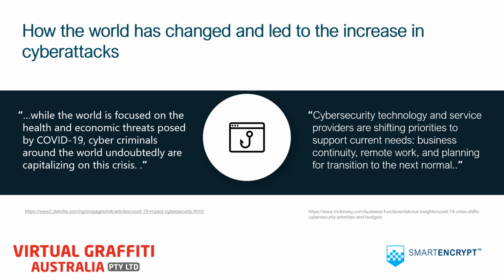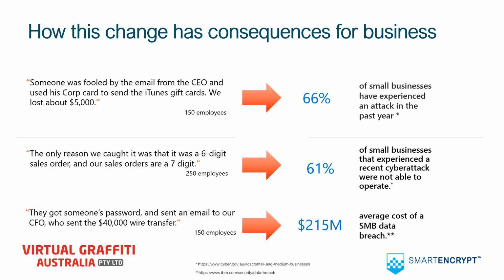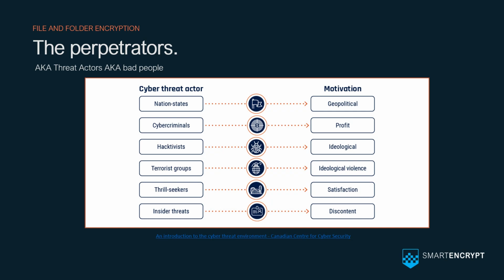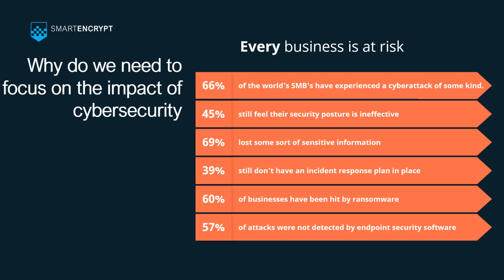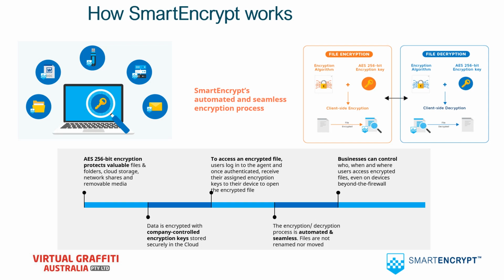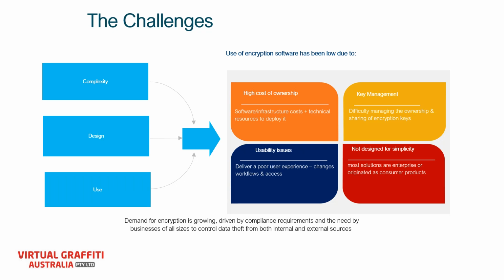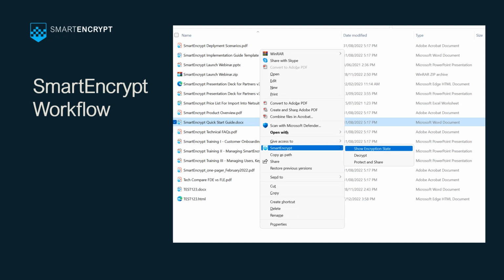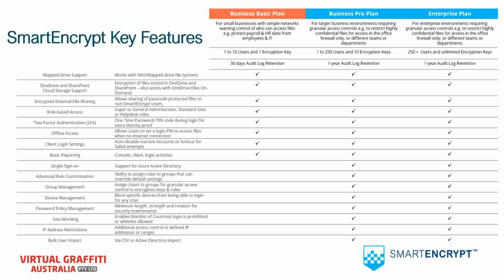Why you should be looking at File and Folder Level Encryption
Learn about File and Folder Level Encryption, why you need it, what tools are available, and why SmartEncrypt is the smart choice.
Led by Scott Hagenus and Thad Legg.